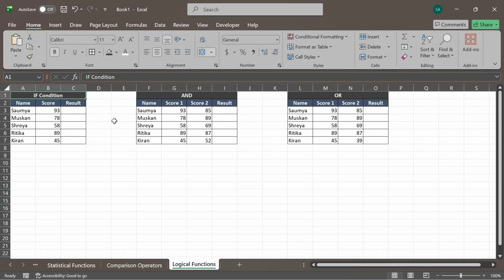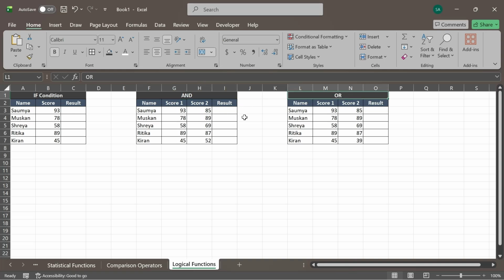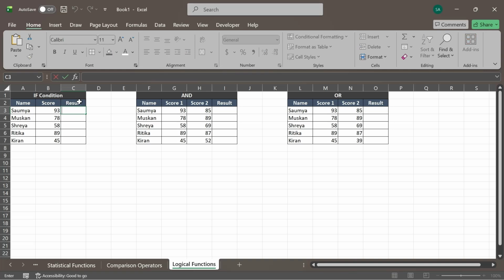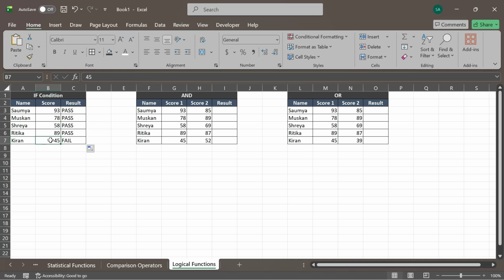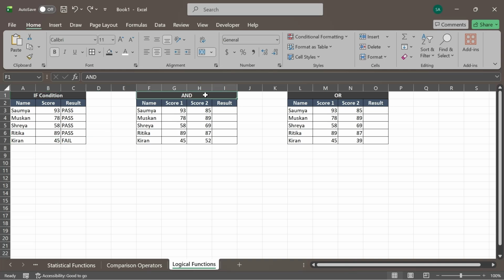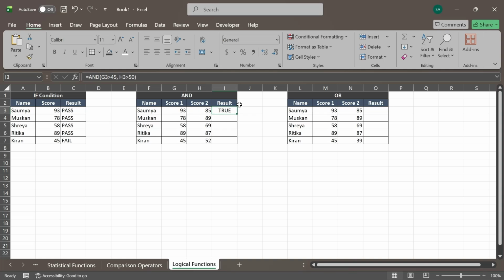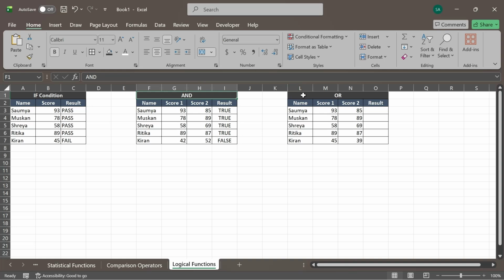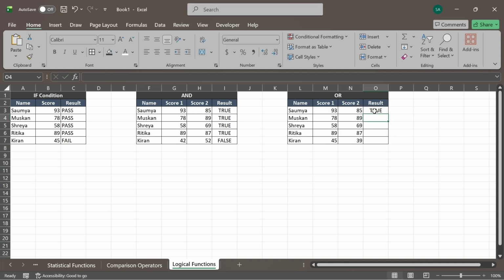Logical Functions in Excel